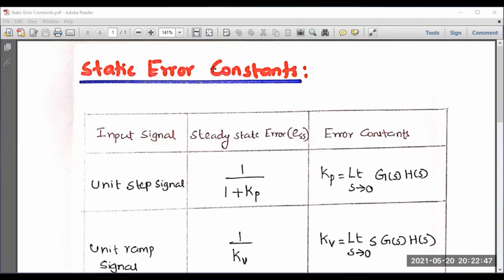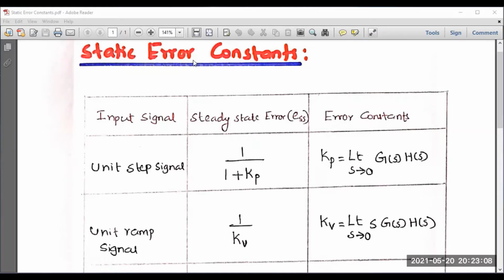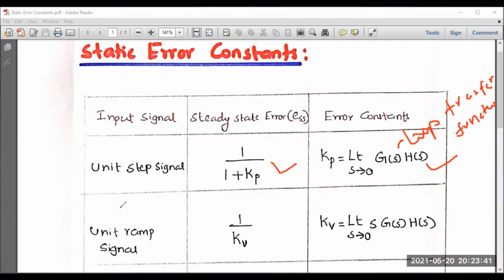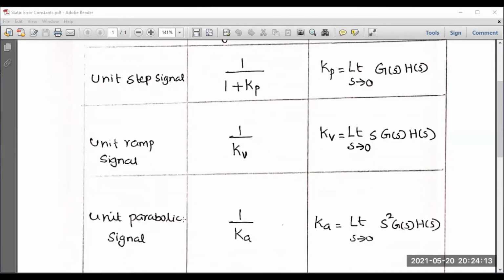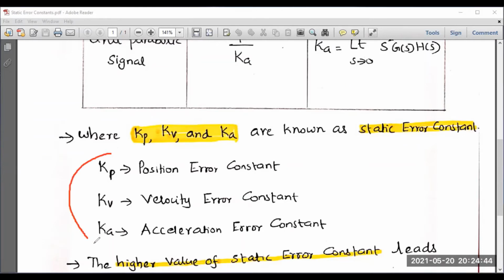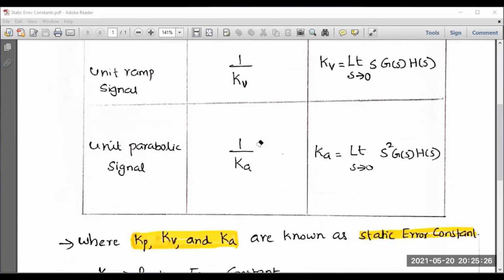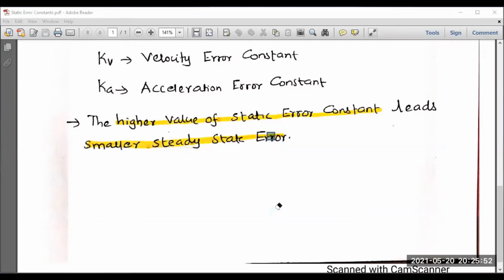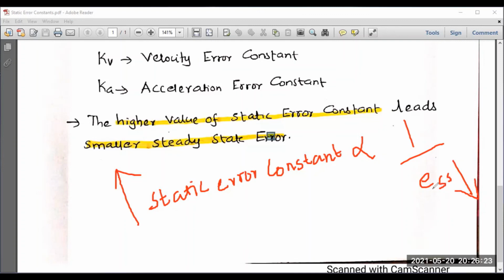Static Error Constants|Position(Kp)|Velocity(Kv)|Acceleration(Ka) Error Constants in Control Systems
Dear all,
In this short lecture video, I have explained the importance of Static Error Constant.

Keep Learning.